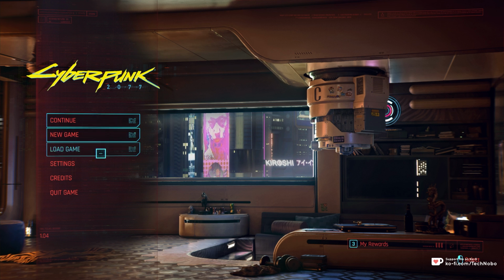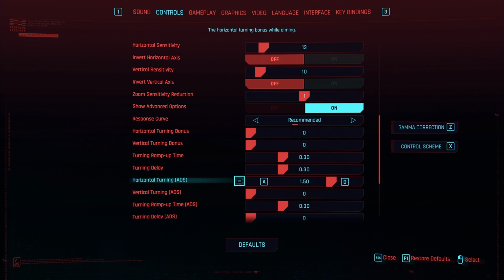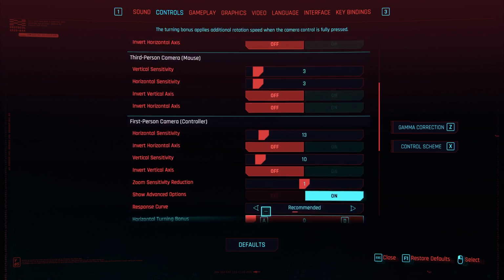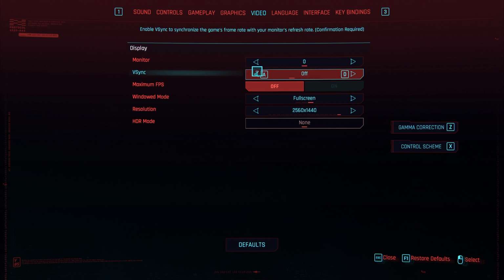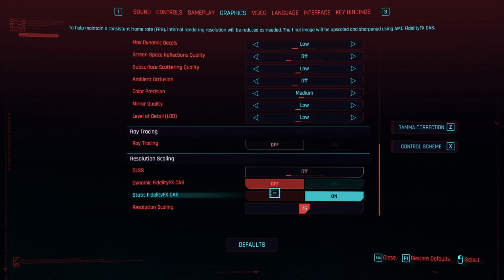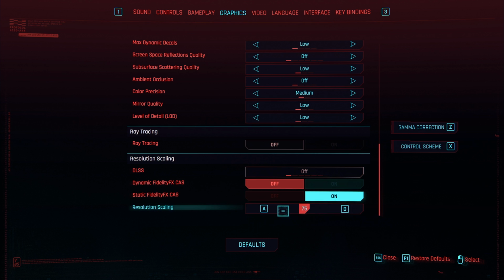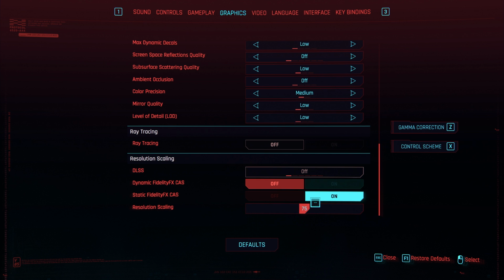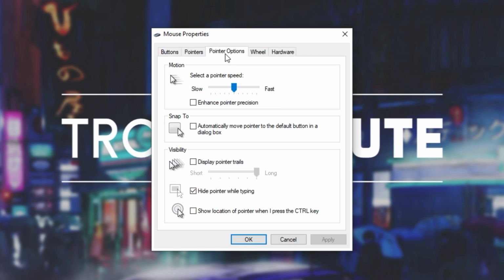Fix input lag | Mouse + Controller | Cyberpunk 2077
Playing Cyberpunk, but getting laggy movement with a mouse or controller? This video shows some specific fixes, as well as general fixes that should help performance in the game as well as decrease or get rid of input lag completely.

Timestamps:
0:00 - Explanation
0:18 - Fix controller input lag
0:52 - Fix controller/mouse input lag fixes
2:03 - Fix mouse input lag
2:30 - Other fixes for lag